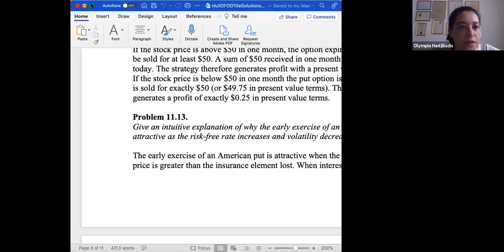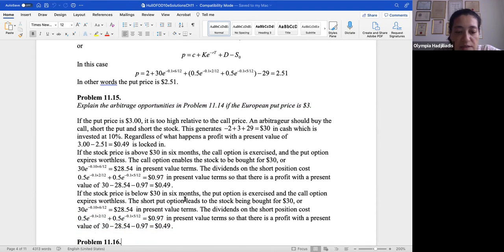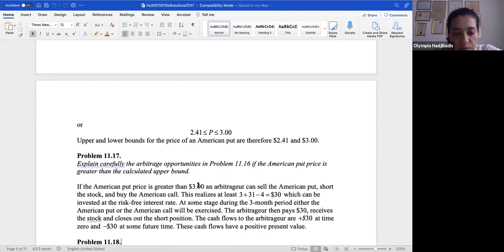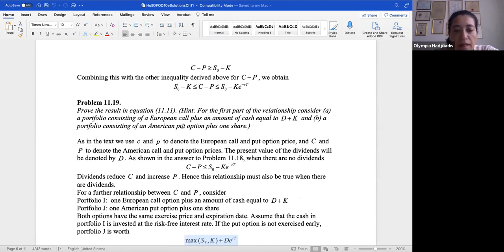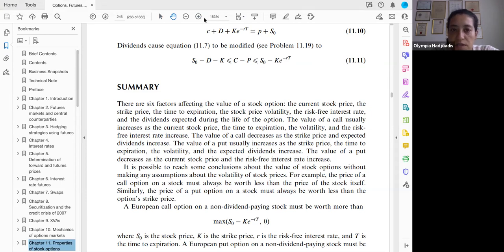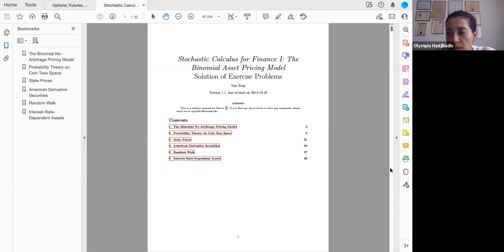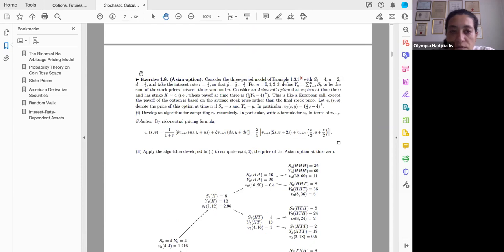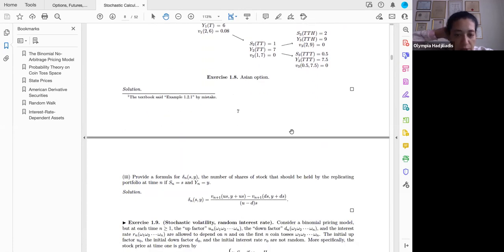STAT 761 Advanced concepts in Financial markets L#14, part III